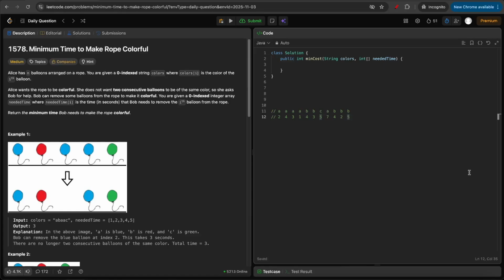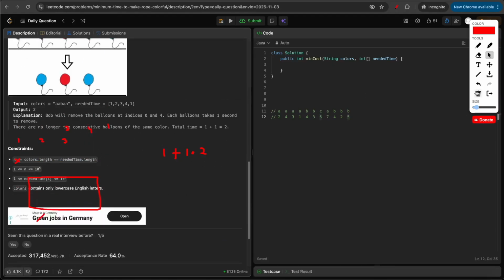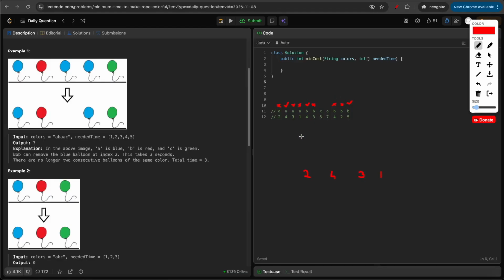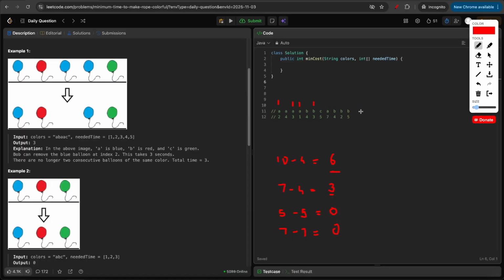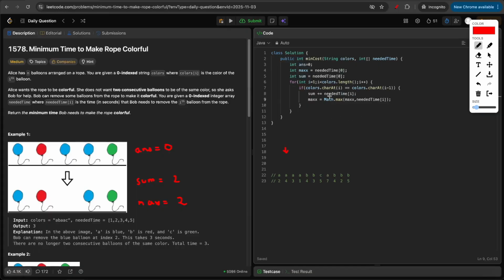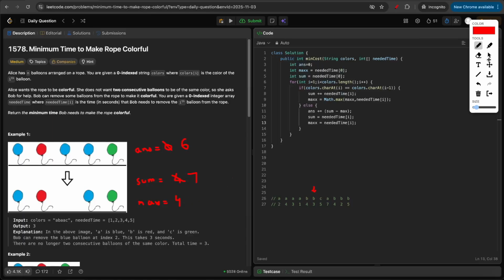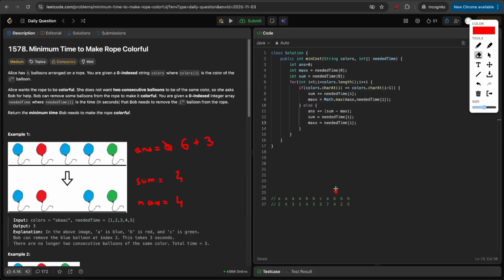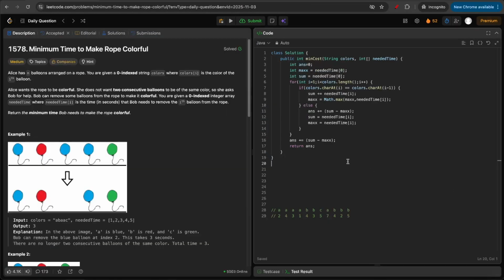LeetCode Daily 1578 | Minimum Time to Make Rope Colorful | Medium | Solution Walkthrough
LeetCode Daily Problem 1578 – Minimum Time to Make Rope Colorful (Medium) | Daily Dose of LeetCode

Video Chapters -
00:00 - Problem Statement
02:58 - Approach
07:24 - Code
16:34 - Time and Space Complexity